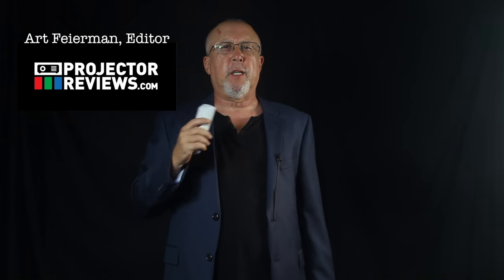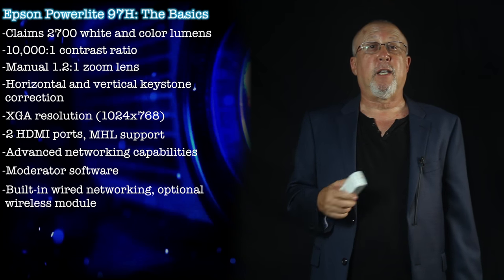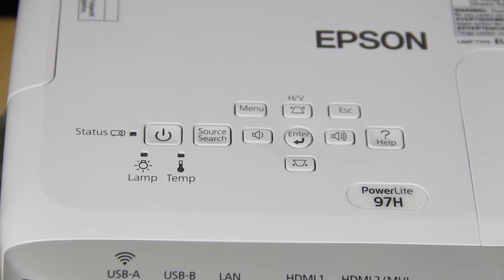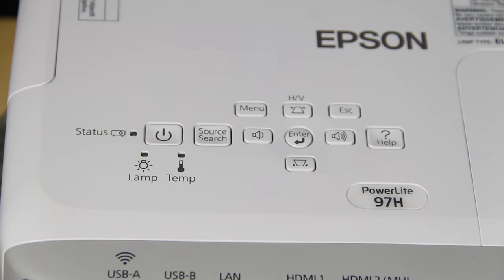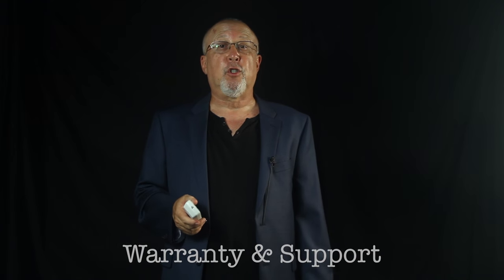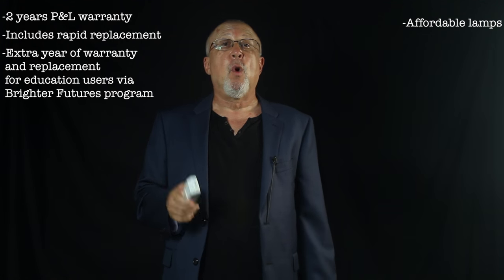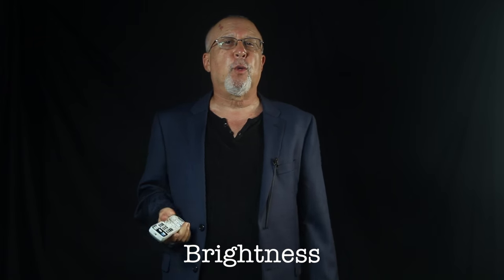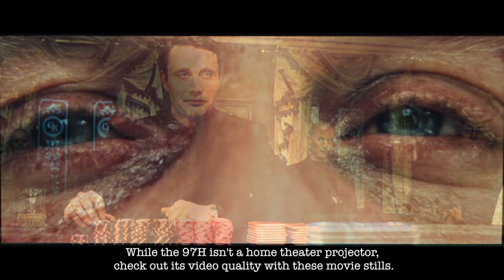Epson PowerLite 97H Projector Summary presented by Projector Reviews TV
we took a look this Epson PowerLite 97H projector and awarded it our Hot Product Award, and the extremely similar PowerLite 99W received our Best Projector with Networking Award in last year's Best in Classroom Projector Report. We expect the 97H to take home an award in next year's report. This video serves to give you a brief look at this award-winning projector.

We also created an in-depth review video as a fun and informational summary of the full-length written review posted on ProjectorReviews.com. We have a growing collection of videos covering both specific home theater projectors and FAQs about many of the most popular and important questions as you create your home theater environment.